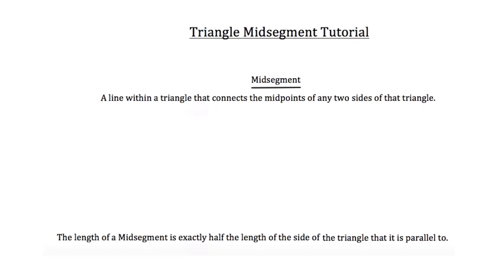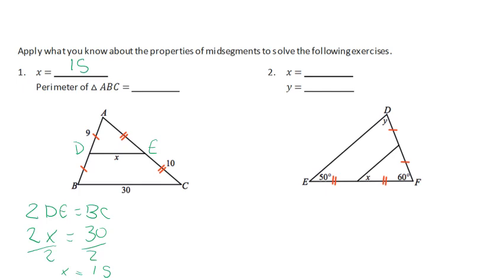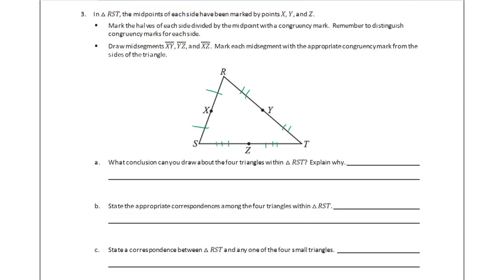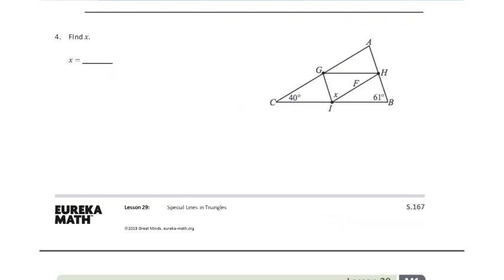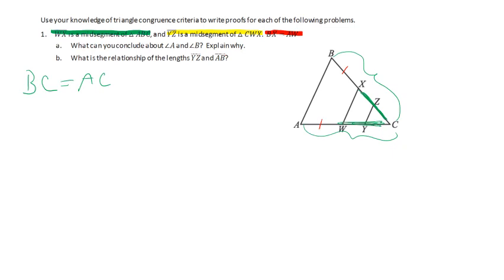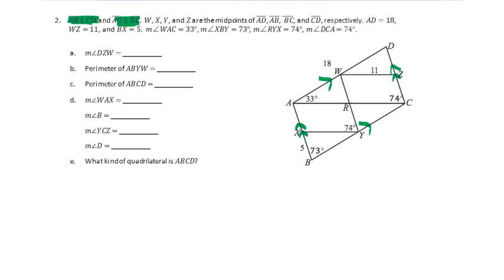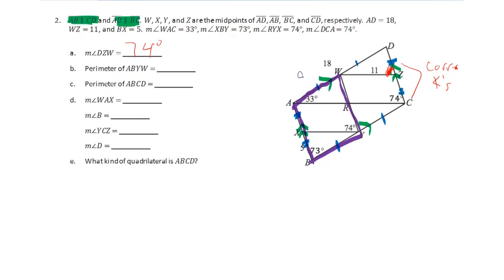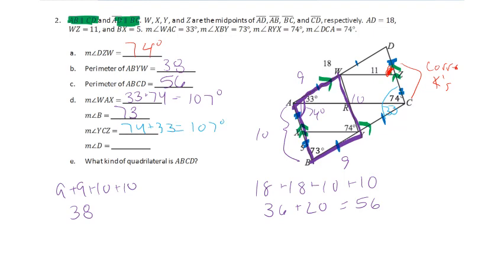lesson 29 triangle midsegment flipped